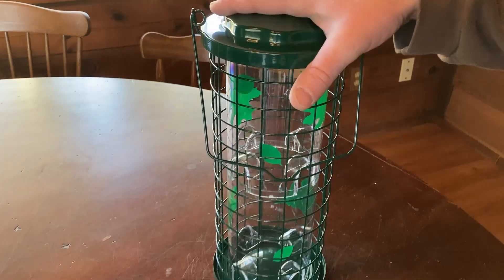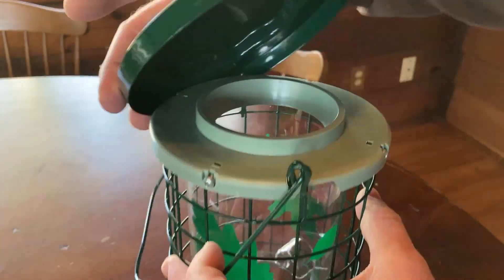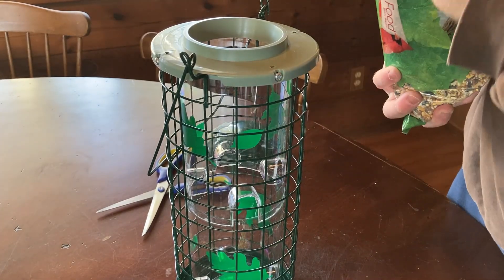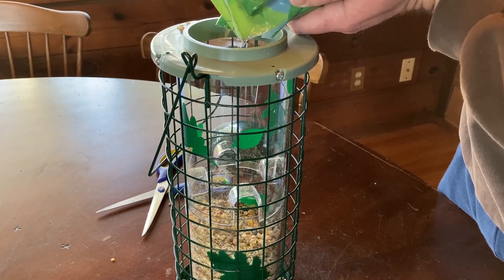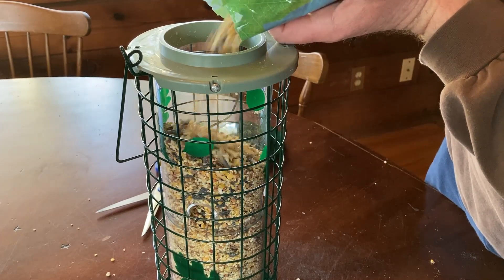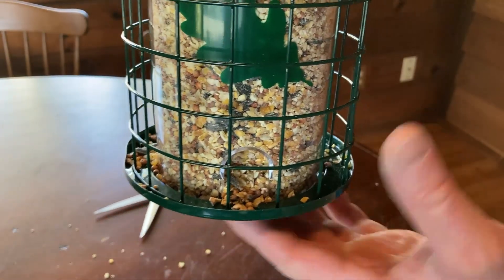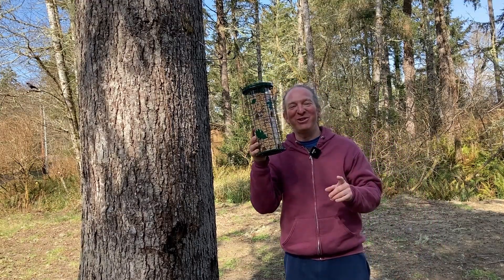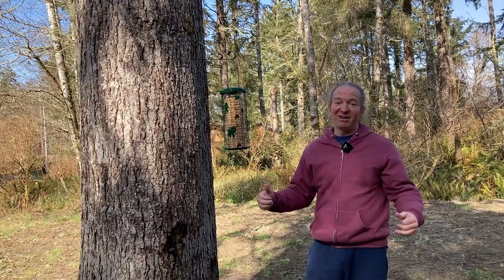The BEST Bird Feeder for Wild Birds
This is the Perky Pet Squirrel Stumper Wild Bird Feeder. In this video we will fill it with wild bird food and go hang it on a tree:)